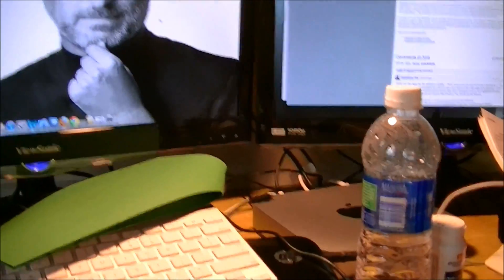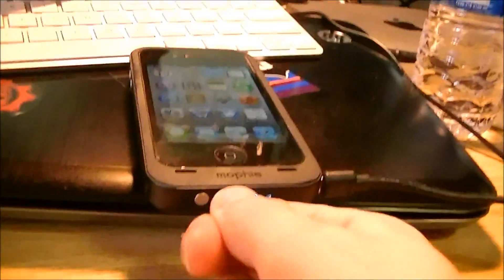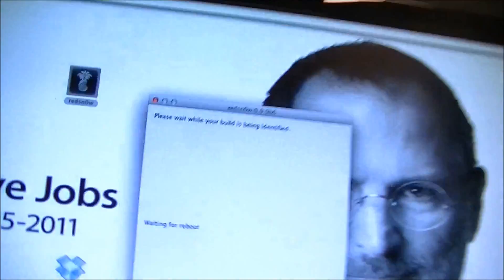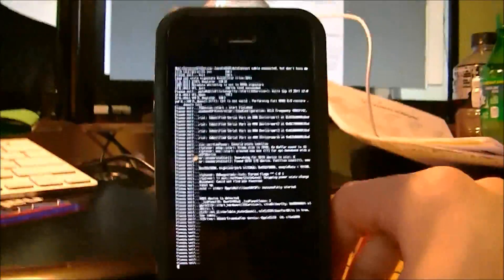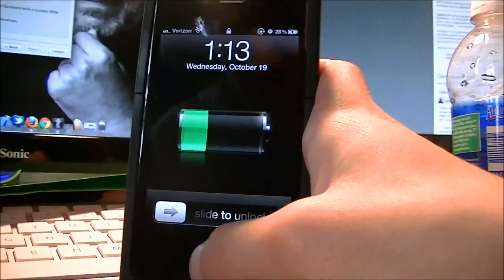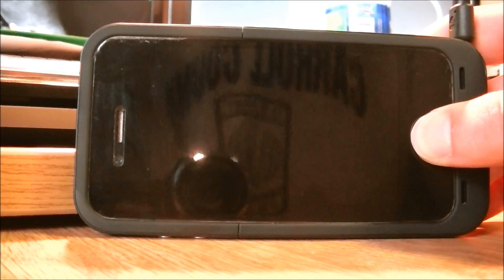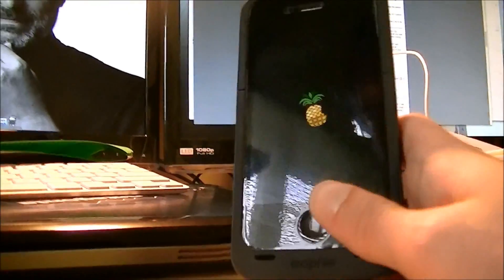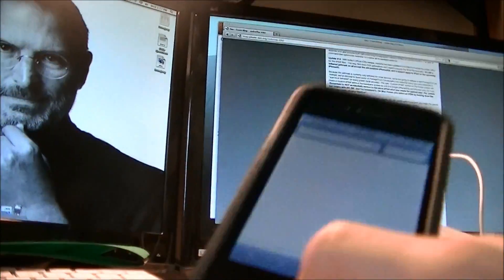How to Jailbreak iOS 5 on ALL Devices (Except iPad 2 and iPhone 4S)